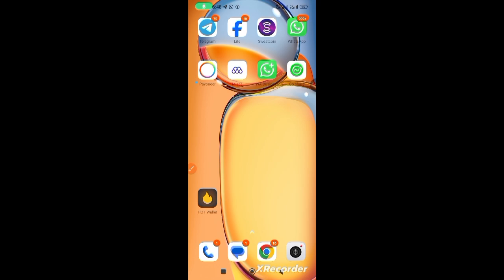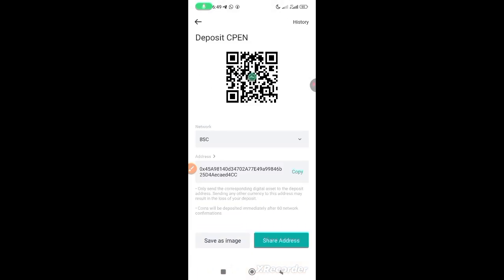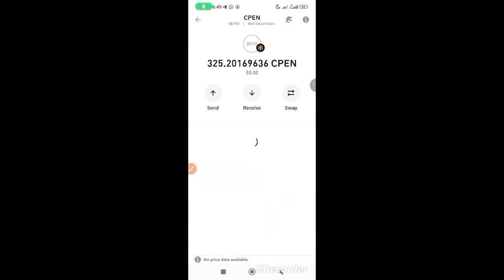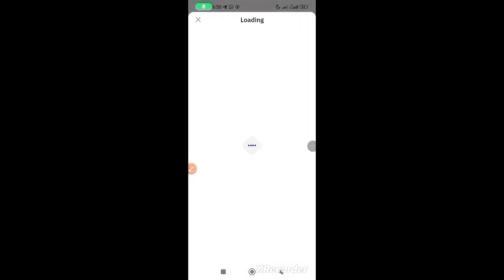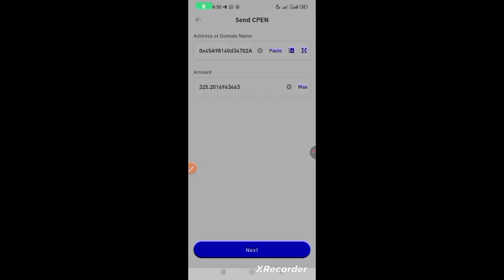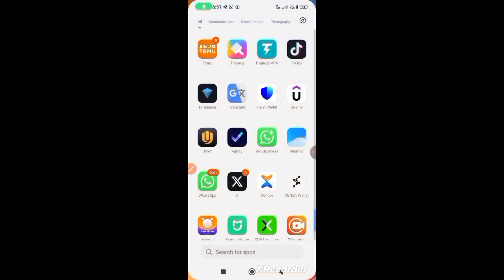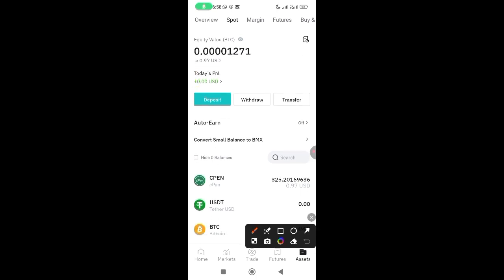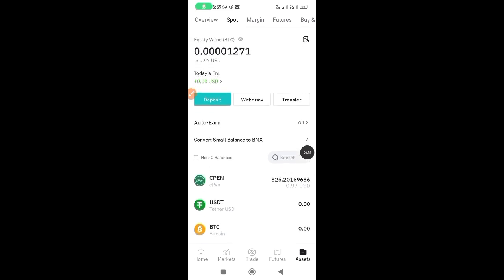MUST-SEE Before You Send!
Learn how to safely transfer your CPEN tokens from Trust Wallet to BitMart in just a few simple steps!
Whether you're a beginner or just want to avoid mistakes, this video walks you through the process — from copying the correct deposit address to confirming your transaction.